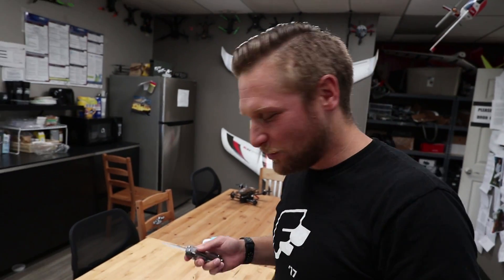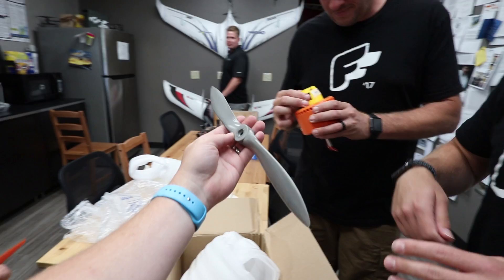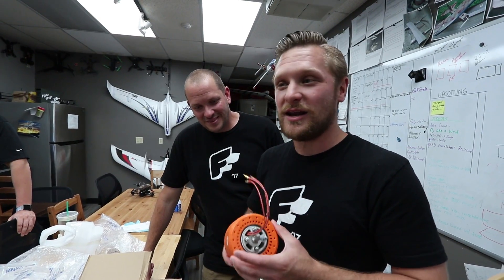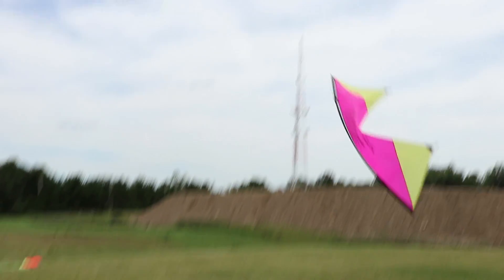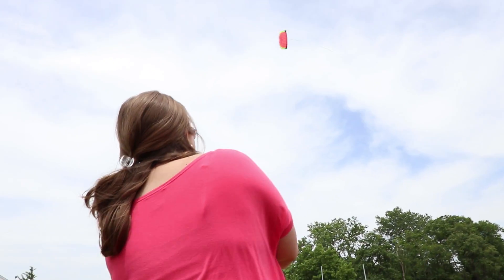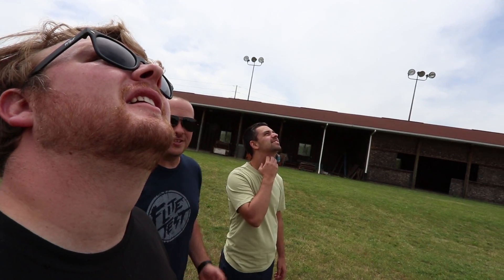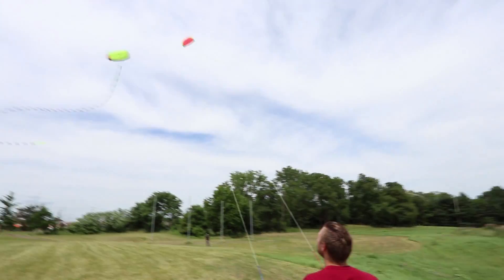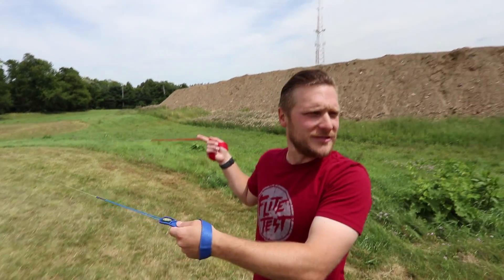GIANT 3D PRINTED BRUSHLESS MOTOR | VLOG0091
Follow the guys (and gal) on the Instagrams